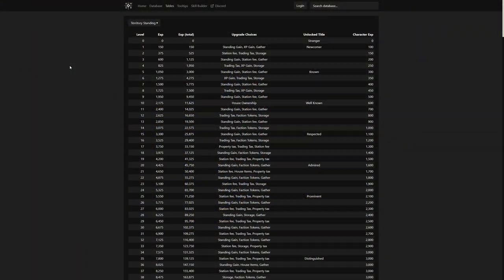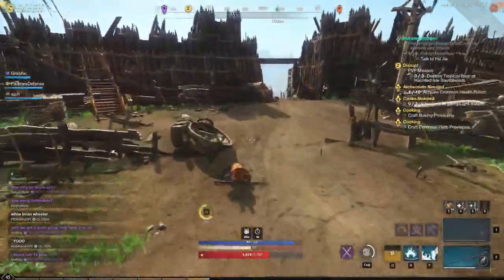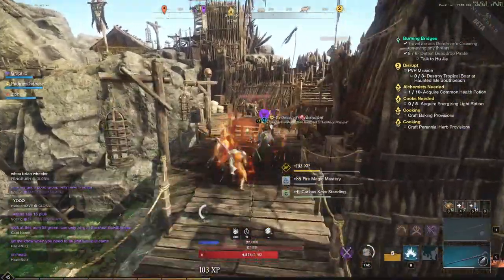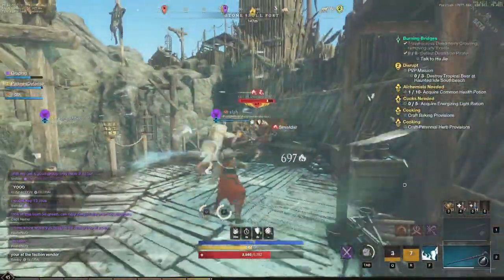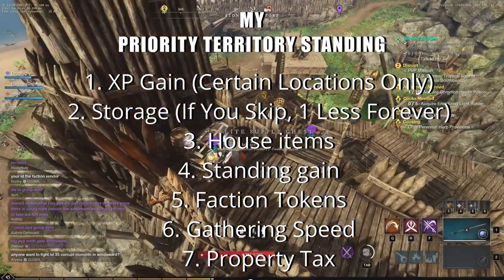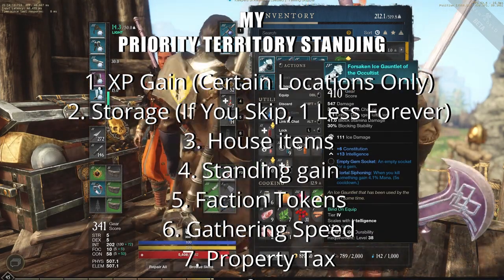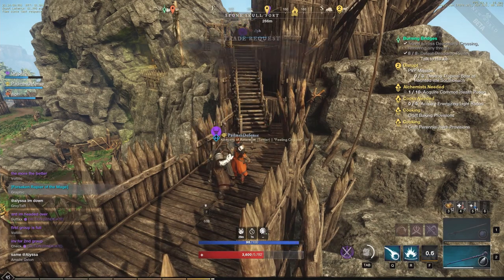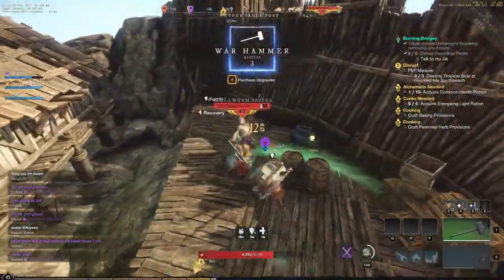New World - Territory Standing Guide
Territory Standing Guide! UPGRADE Territory Standing in New World MMO! New World Territory Standing!

Today we look at the territory standing guide and what upgrade to pick in new world mmo upgrade and new world mmo guide with the new territory standing upgrade to choose from. Territory standing in new world mmo.